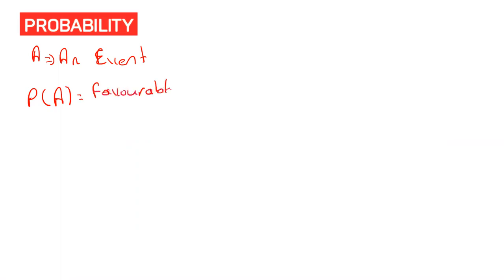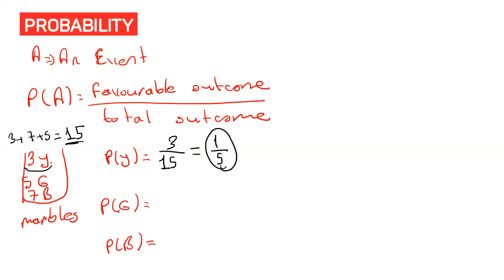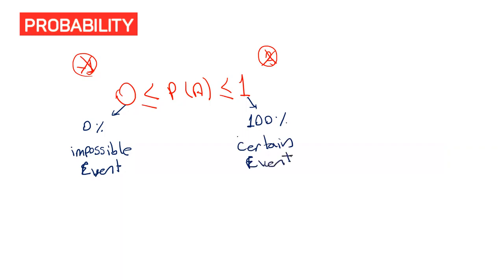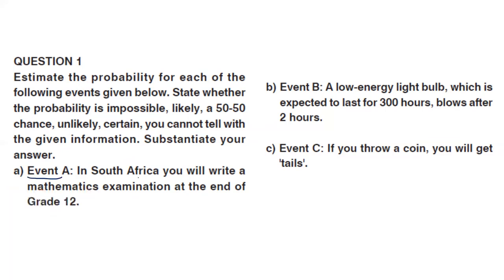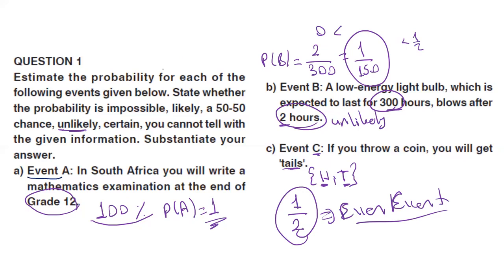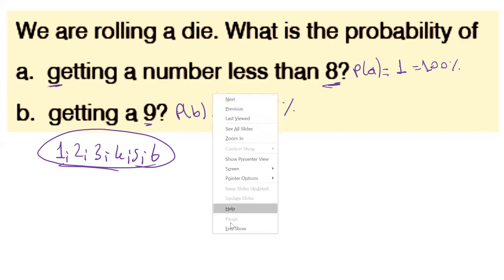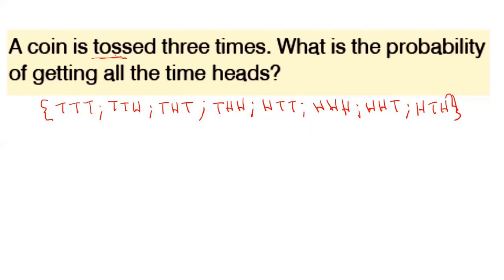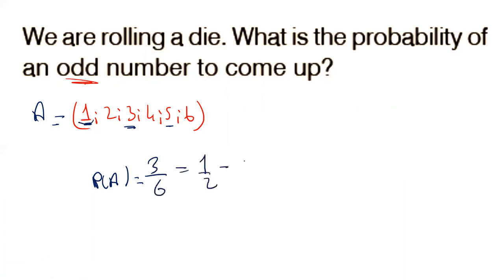The Easiest Way to Learn Probability Clear Examples and Practical Insights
In this video, we're delving into the world of probability, making it the easiest and most approachable it can be. Join us as we break down complex concepts into clear examples and provide practical insights to make learning probability a breeze.

Content Summary:
Probability Fundamentals: We'll start with the basics, unraveling the fundamental concepts of probability theory.

Clear Examples: Dive into a series of clear and concise examples that demonstrate how to apply probability in various scenarios.

Practical Insights: Gain valuable insights and practical tips that simplify the learning process and help you grasp probability concepts effortlessly.

Learn the easiest way to understand and apply probability.